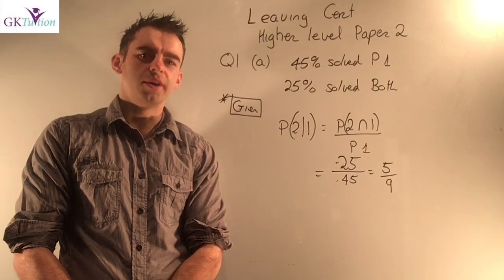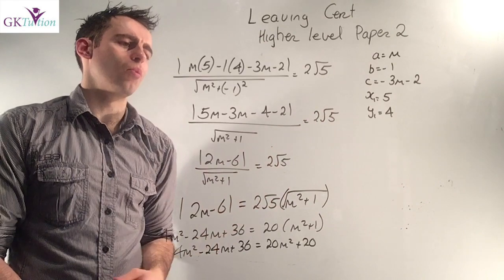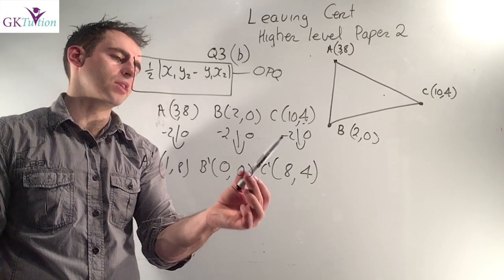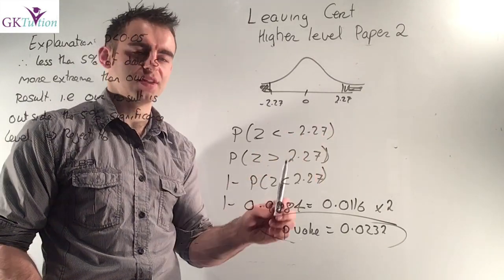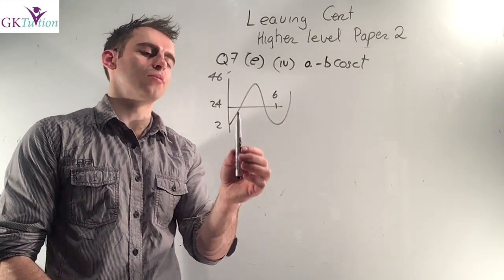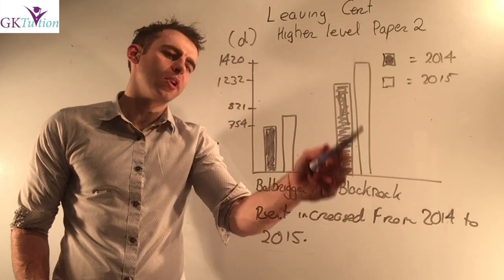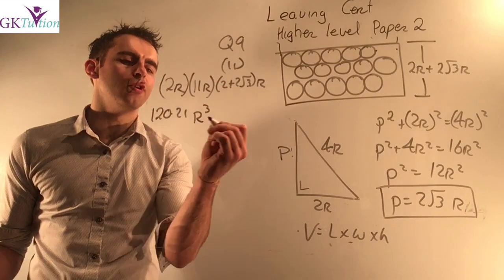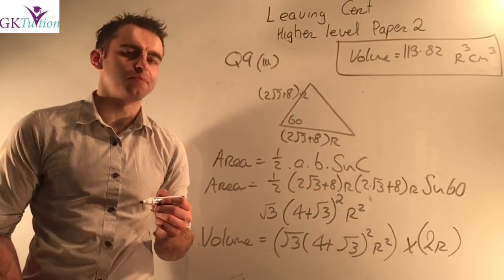GKTuition.ie LC Paper 2 Exam